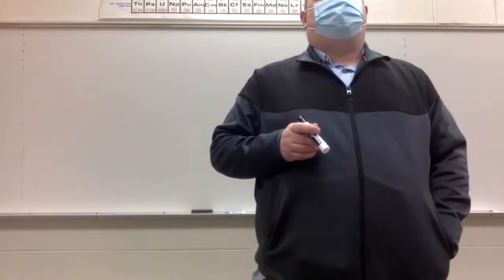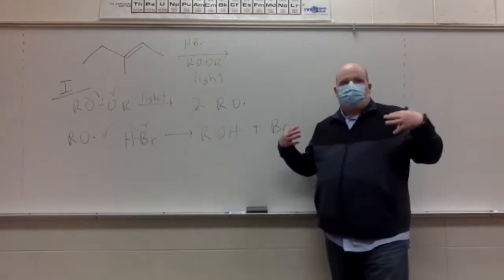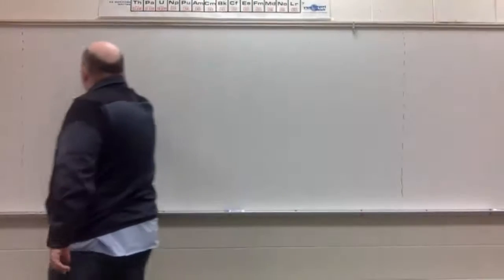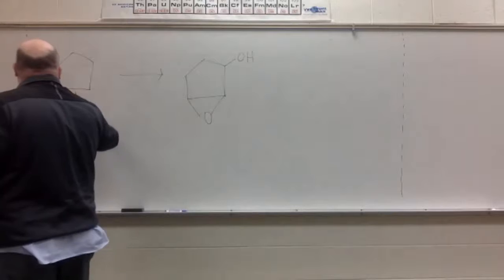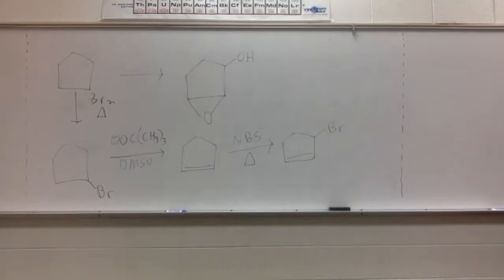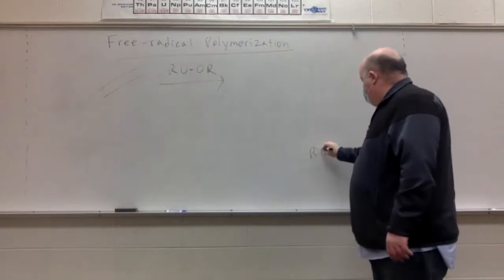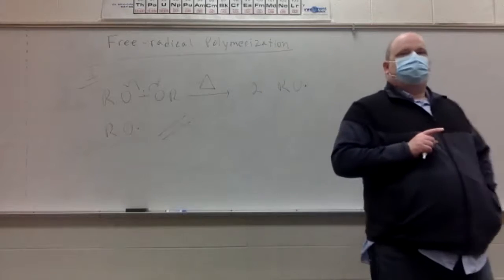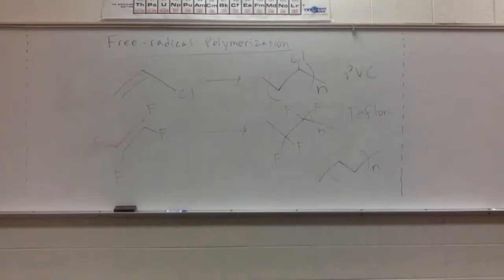OChem II lecture Feb 17